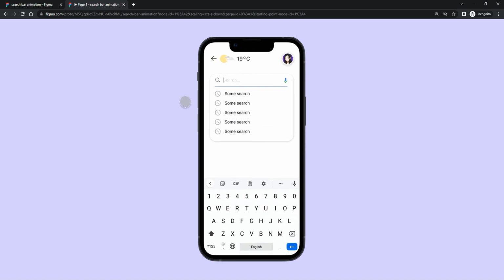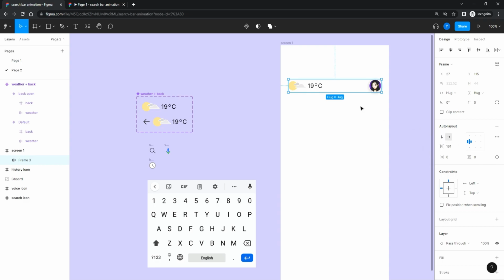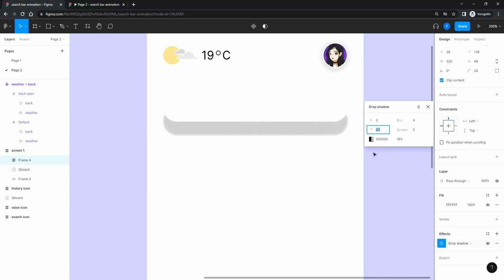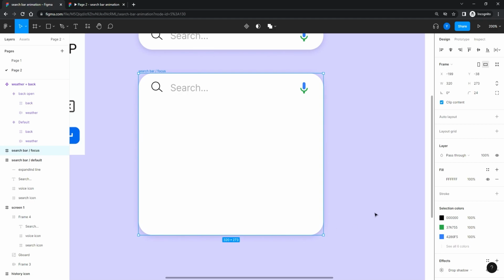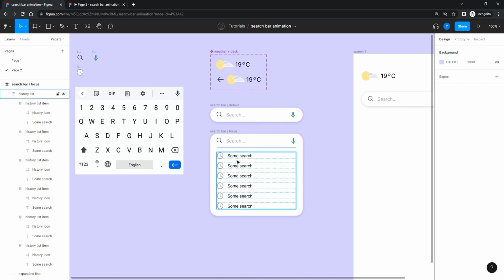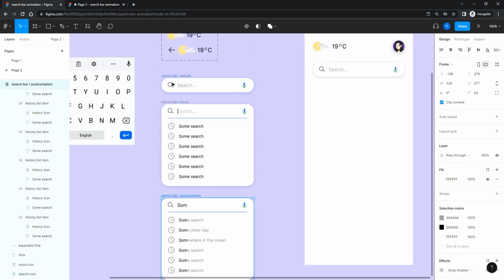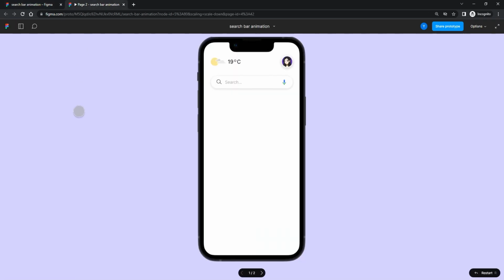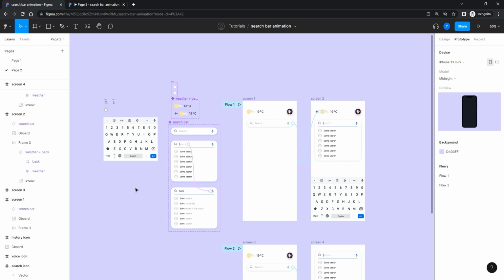Search Bar Animation Figma tutorial | Interactive Components Prototyping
In this great Figma tutorial we will create a search bar animation which simulates autocomplete action.
The Figma features that we will use in this tutorial:
Auto layout
Components & Variants
Interactive Components
Animation and Prototyping
Smart animate

So, if search bar animation is what you are after - this is definitely the one for you!

If you are not familiar with Auto layout, i strongly suggest to checkout these tutorial:
Understanding Auto layout

For better knowledge and understanding Components and Variants to components, see these tutorials:

For animation and prototyping there are quite a few more tutorials that you can definitely check out in this channel :)